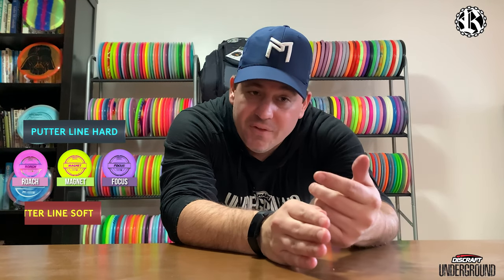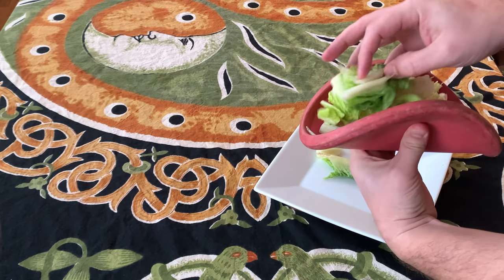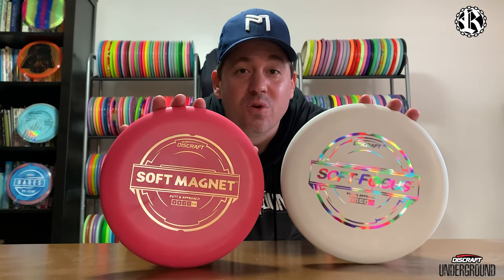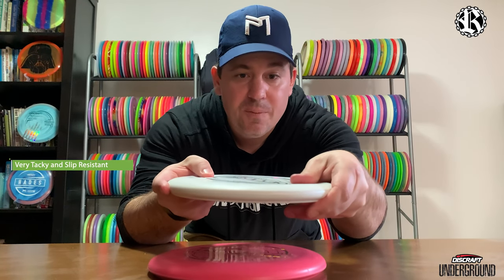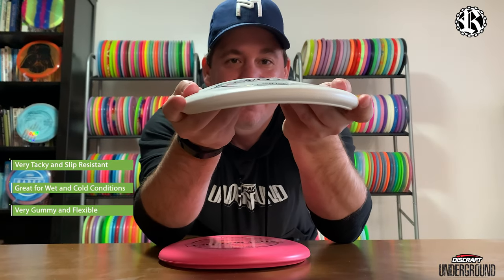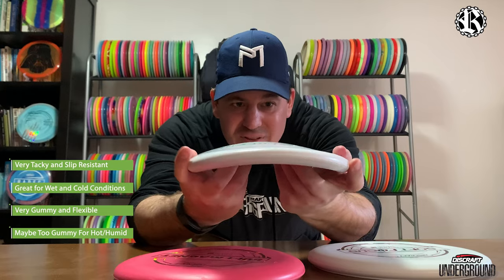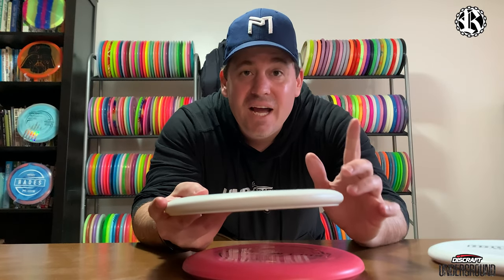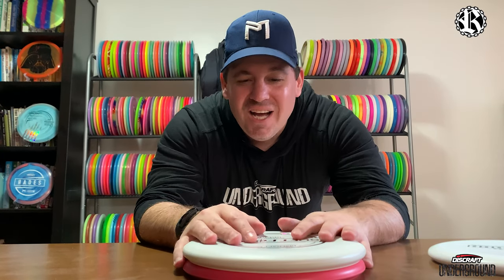NEW PLASTIC! Discraft Putter Line SOFT First Impressions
In this video, I take an in depth look at the NEW Putter Line SOFT plastic from Discraft!

Thank you to Discraft and to Riverside for the support for the 2021 season! Couldn't be happier with the continued support!